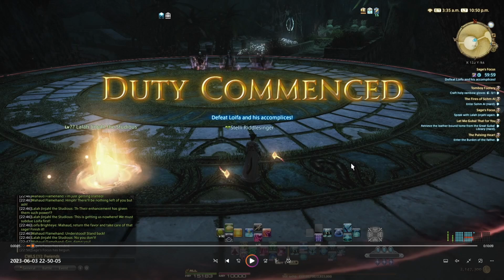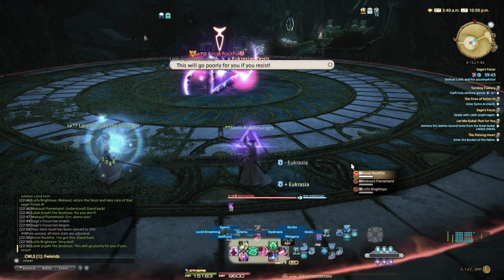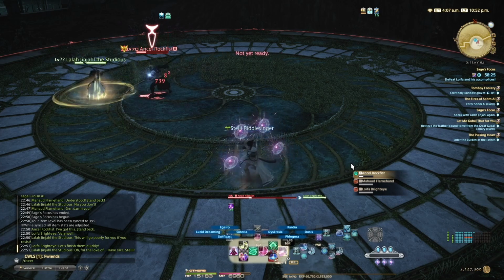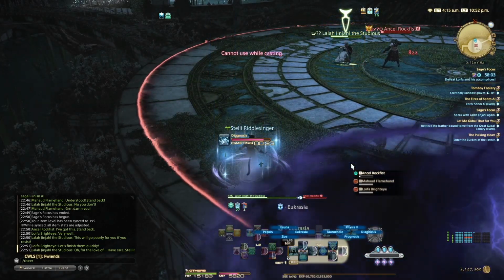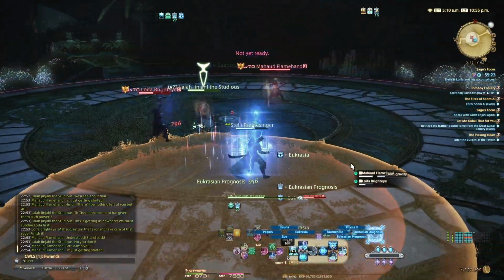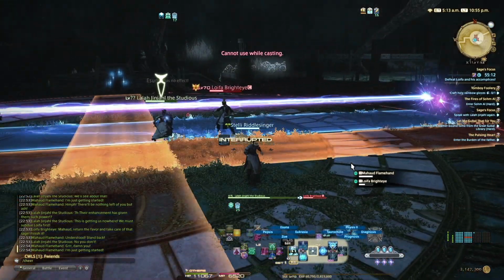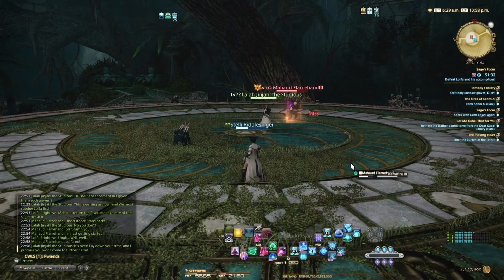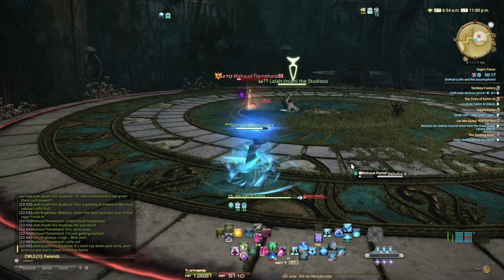FFXIV - Stelli in the Sage Tutorial mission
The Sage tutorial in FF14 is probably the single hardest solo content I've done to date, mostly because by starting out at 70 there is a LOT to get a handle on and the tutorial doesn't pull any punches.

I also thought that this mission would give a nice view for my non-FF14 friends so they could see the kind of fun the game throws at you.

To be fair - Sage is *not* meant as a "new player" friendly job. You're at level 70 out of 90 when you unlock it, so it's reasonable for the devs to assume that you know how basic fight mechanics works (aka "don't stand in the fire" and "that red marker means the tank's about to take a whole lot damage").

As an added note: Please don't confuse this with a guide on how to run that tutorial. Yeah, I made it through, but on rewatching it, there are a lot of mistakes in play and a ton of spots where I could have done things much better. That's why quests like this are worthwhile though, it gives you a chance to learn and improve without letting another player suffering quite as much.